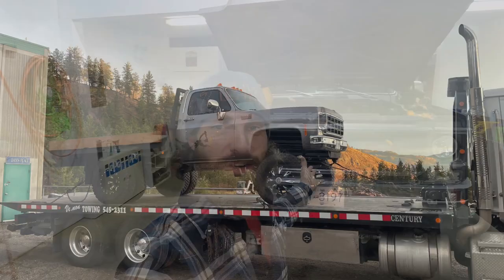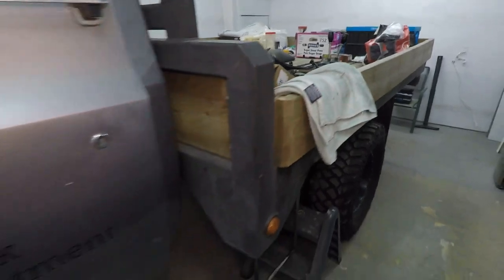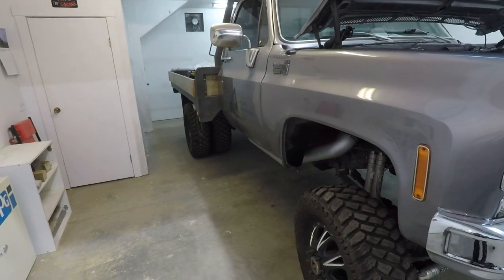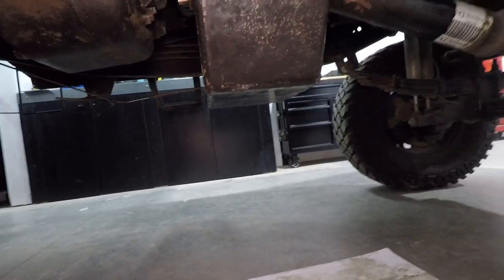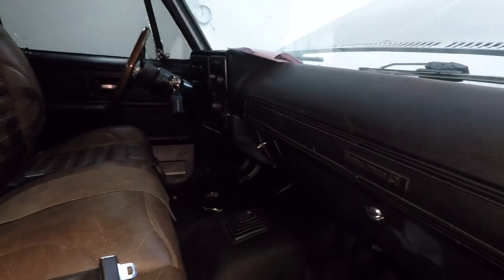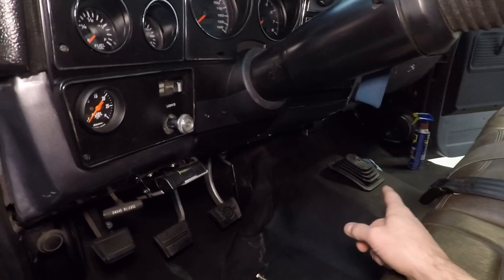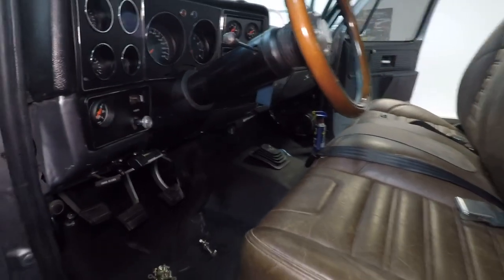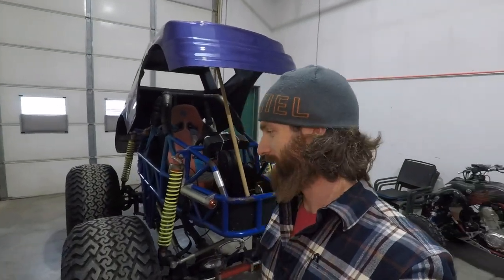1978 Chevy Squarebody 12 Valve Cummins diesel Swap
On this episode we discuss the 1978 Squarebody Chevrolet 12 valve Cummins diesel swap that we have in the shop. This is very capable truck and in our opinion, the Ultimate Squarebody! In the video I discuss the various things the truck came to the shop for and some of the items we tackled to make it perfect for our client.

💥If you like this video, you might also enjoy some of my Foxbody Mustang related Content:

✅ Check out my Instagram channels for more up to date footage, videos and pictures of my Foxbody Mustang:

​ @KASL Customs